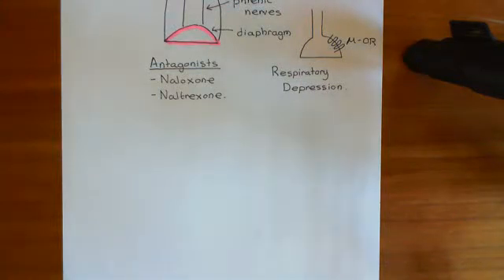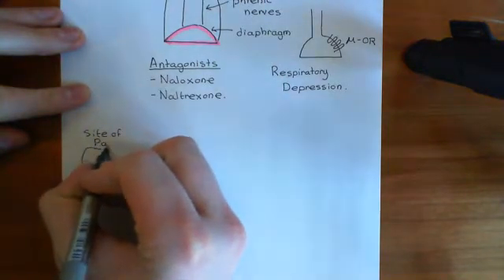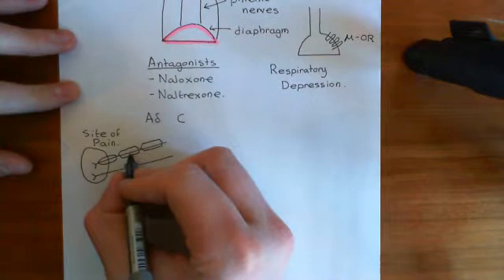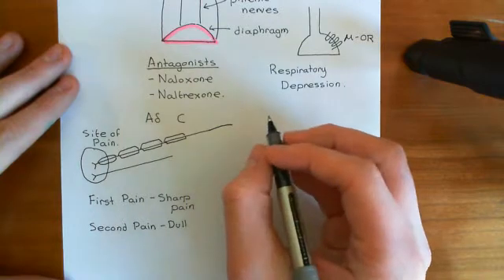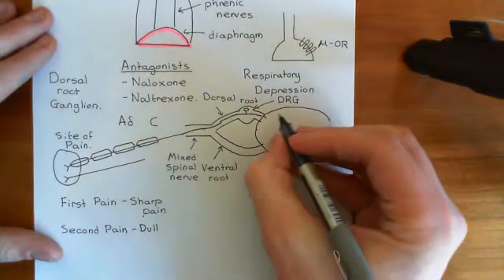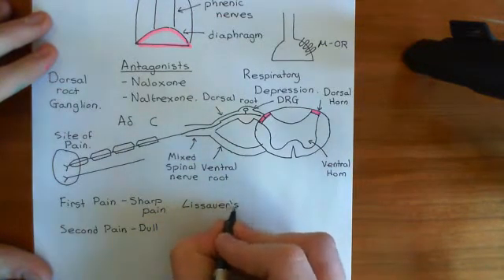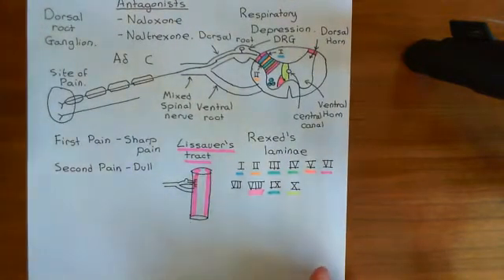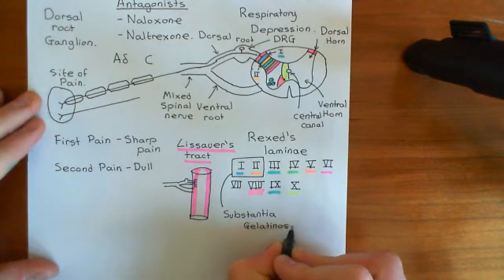The Opioid Receptors Part 10